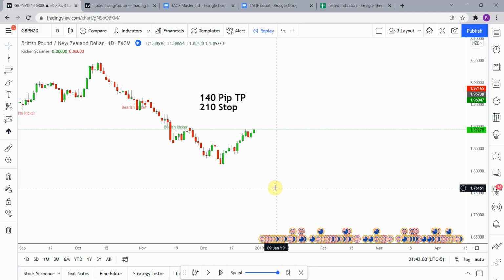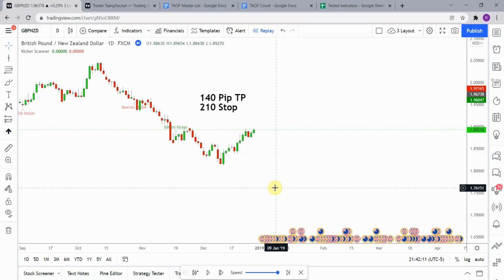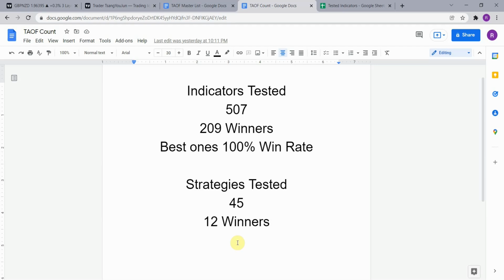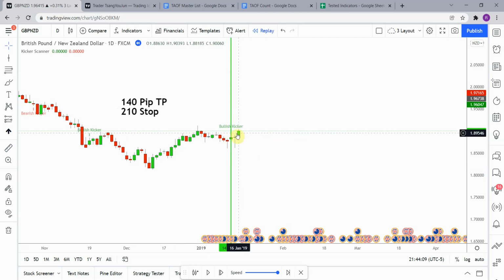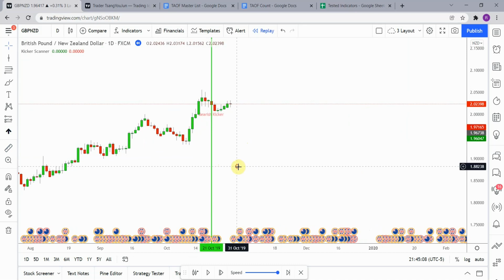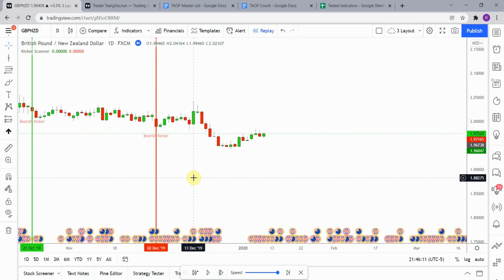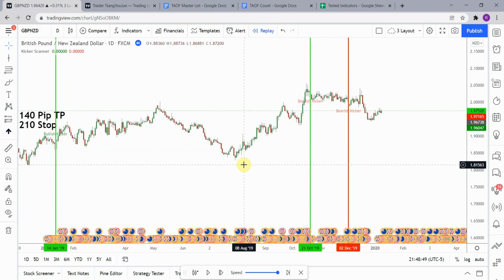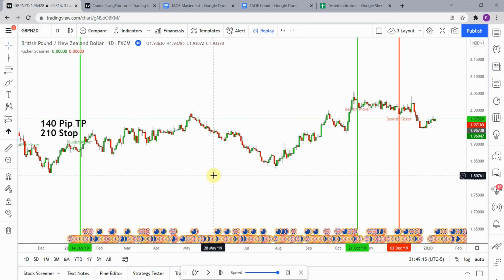Free Candlestick Indicator Tradingview | Kicker Scanner Indicator Testing